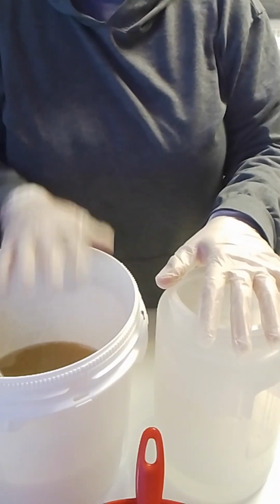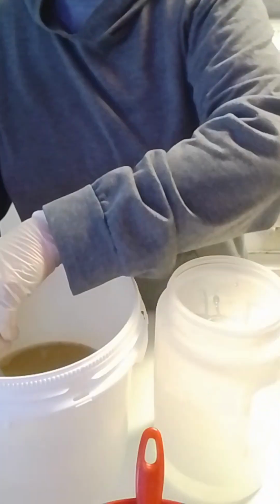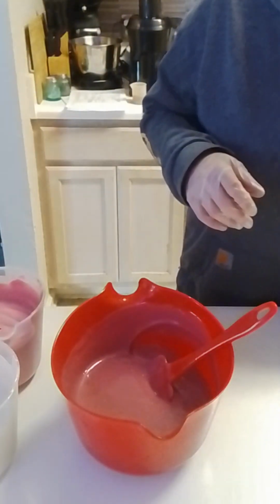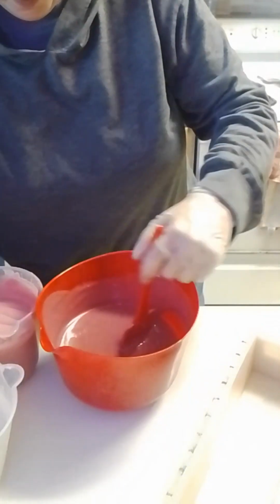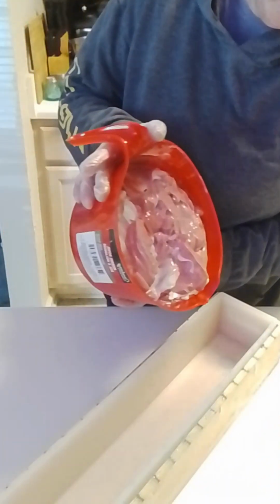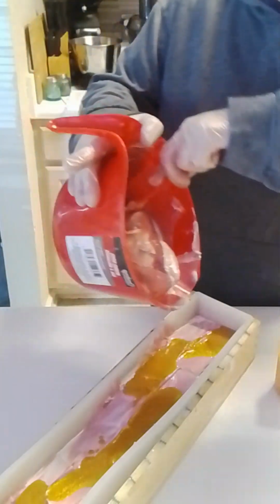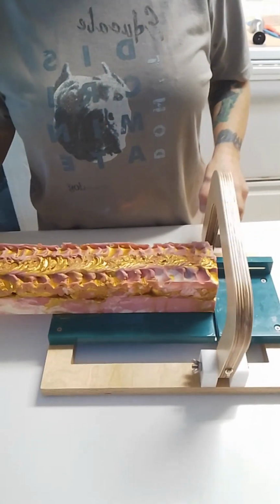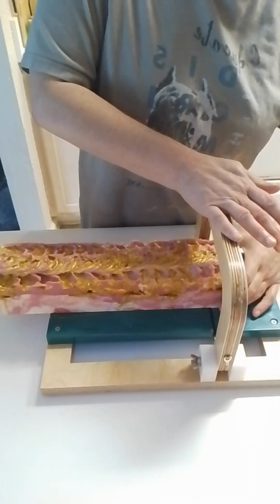Pink sands Yankee candle type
Pink Sands by Yankee Candle
Treat yourself to an exotic island escape with the beautiful mix of bright citrus, sweet florals and spicy vanilla in this scented candle. The perfect scent for escaping the winter blues or setting just the right mood any time of the year. The beautifully blended scents of the islands will captivate you and bring memories of favorite vacations rushing back.